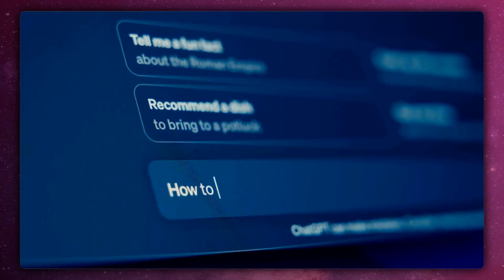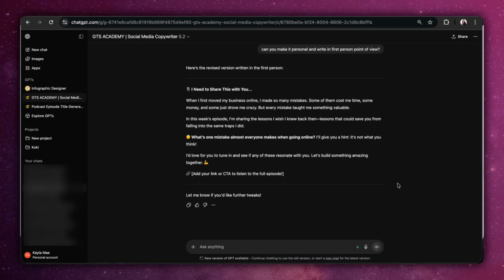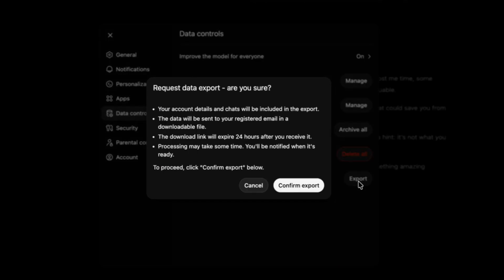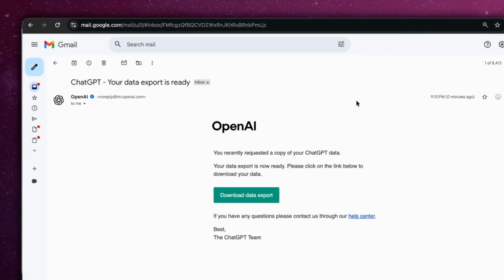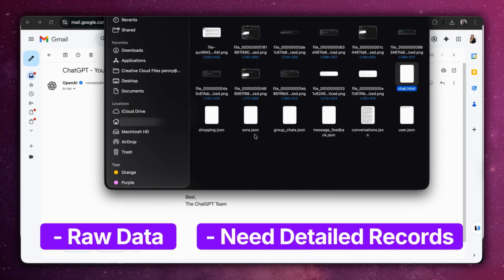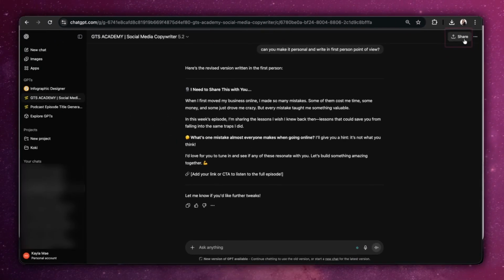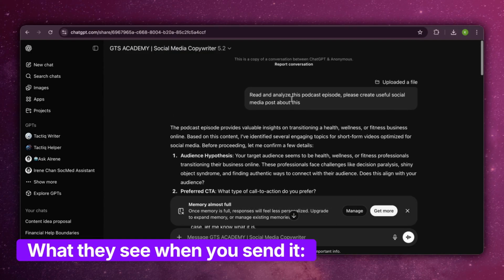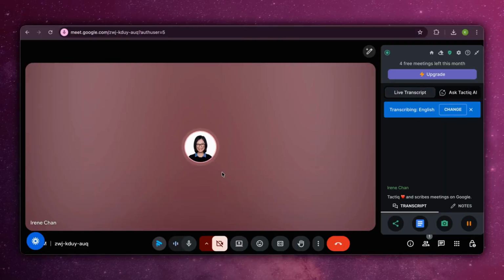How to Export Chat GPT Conversations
Ever had a ChatGPT conversation you didn’t want to lose—research notes, code, or a great brainstorm—but couldn’t find a simple way to export it?

Here’s how to export your chat history step by step.

⏰TIMESTAMPS
0:00 – Why Export ChatGPT Conversations
0:16 – Export All Chat History from ChatGPT
0:42 – Download Your Chat File (Step-by-Step)
1:07 – Share a Single Chat with Share Link
1:35 – Upload Notes to ChatGPT or Use Tactiq

Good luck!

Tactiq Team